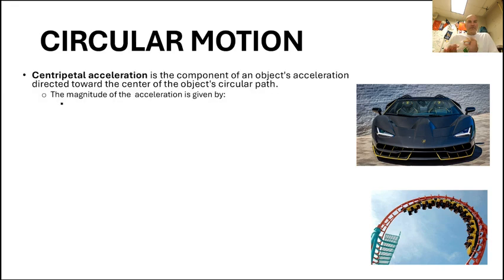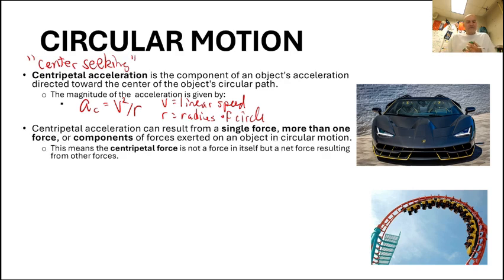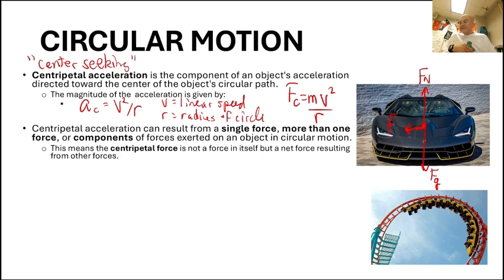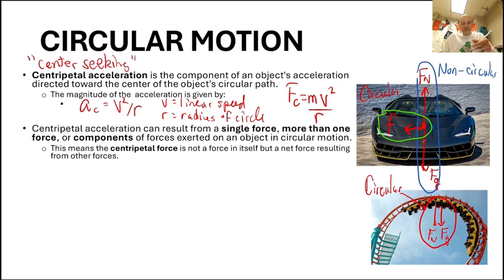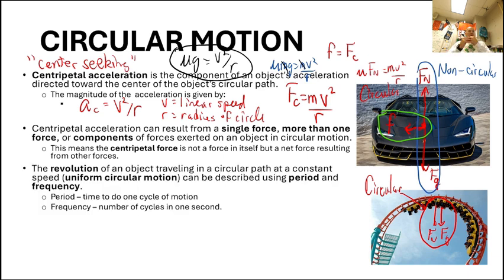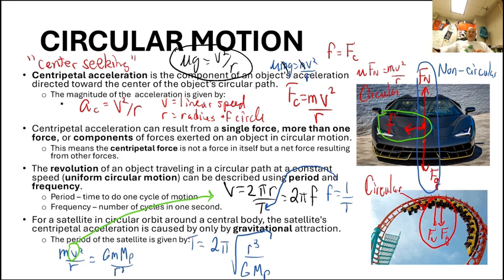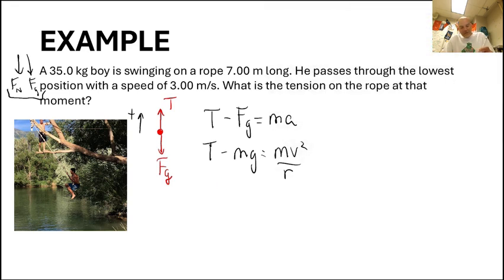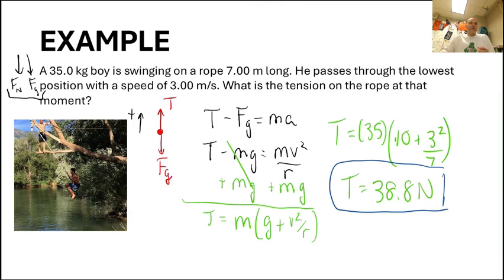Topic 2.9 - Circular Motion